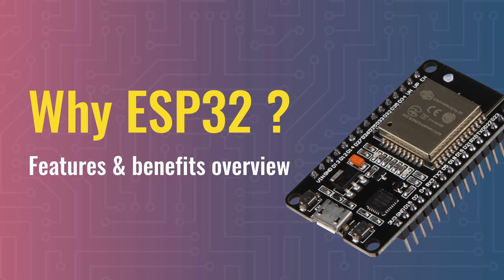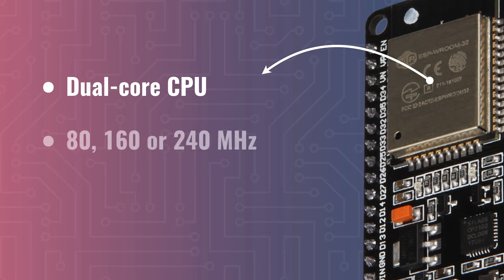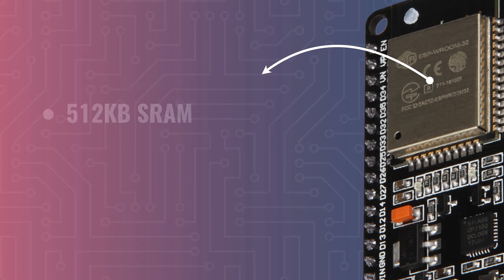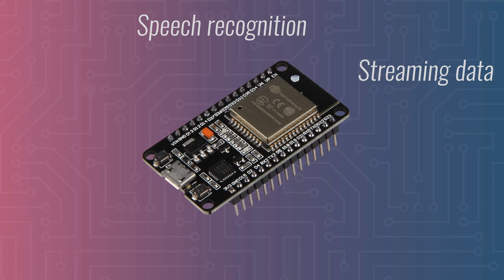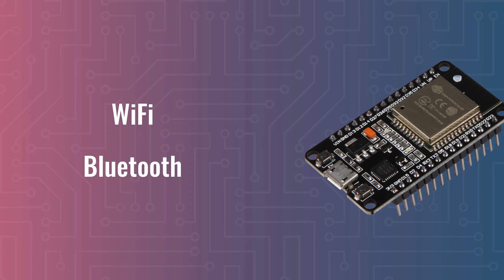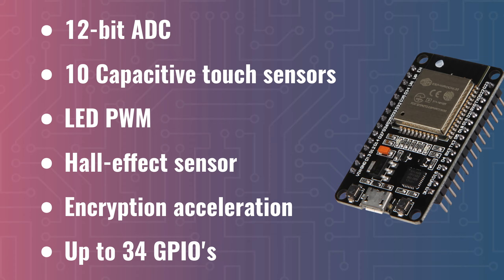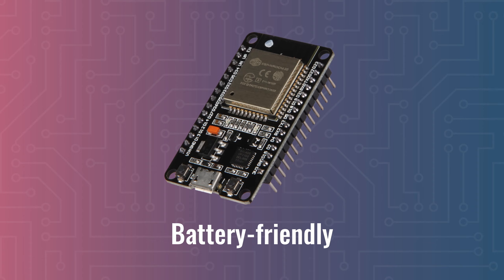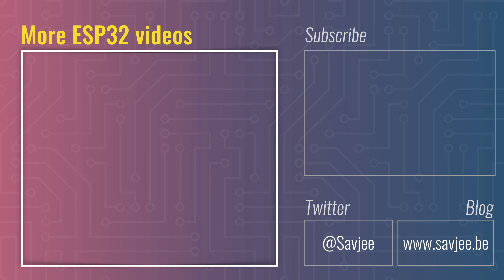Why ESP32's Are The Best Microcontrollers (ESP32 + Arduino series)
The ESP32 is a very powerful microcontroller with built-in WiFi and Bluetooth, a dual-core CPU and a lot of memory.

In this video I'll go over all of the features and explain why it's possibly the best chip to use for your next IoT project!